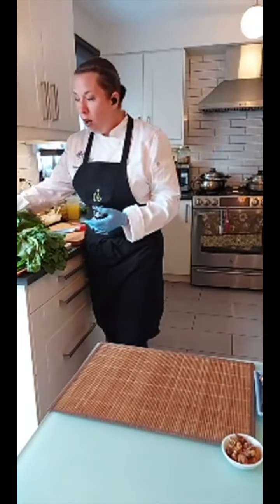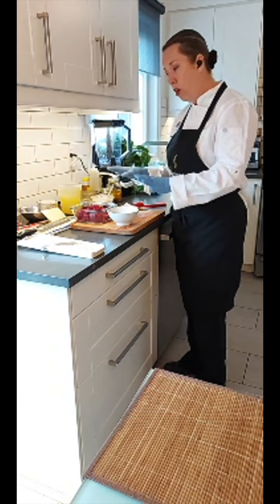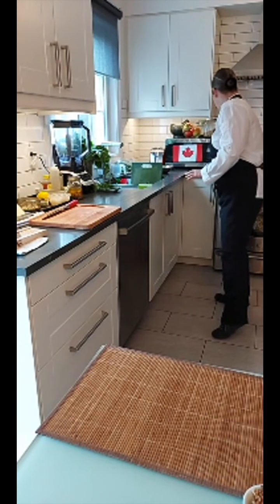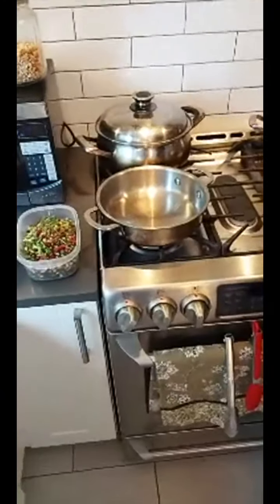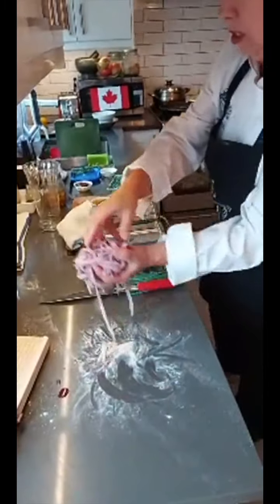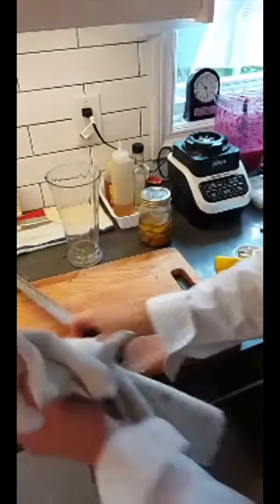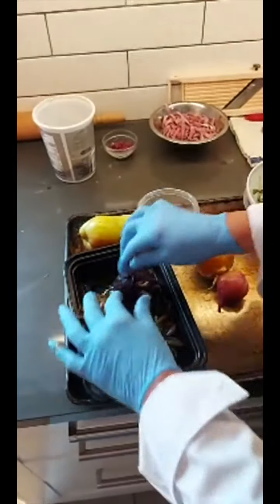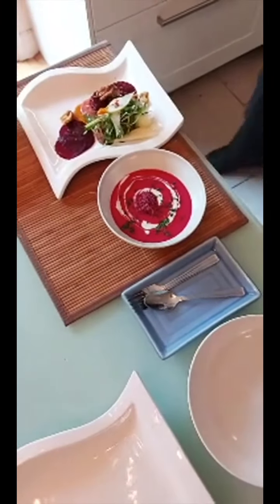MASTERCLASS: Root to Stem Cooking w/Shonah Chalmers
This class was delivered as part of the 10 day Food Heroes Virtual Challenge, in collaboration with AIESEC and Electrolux Food Foundation.